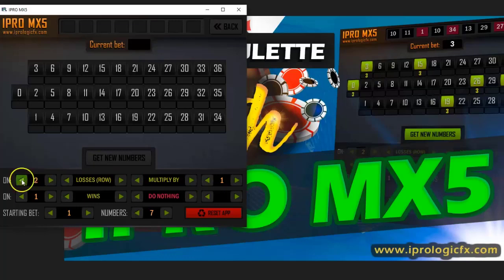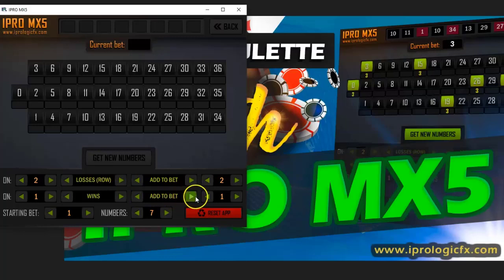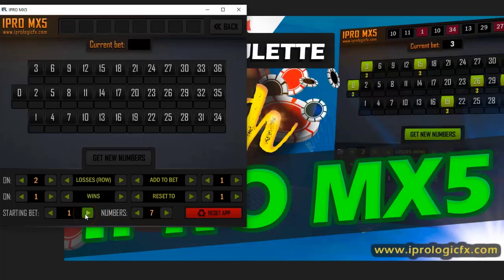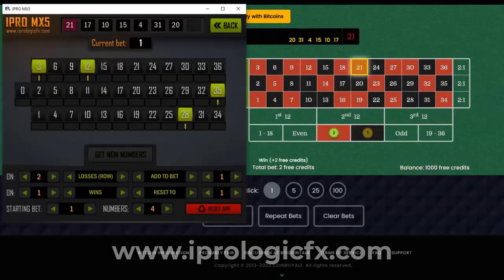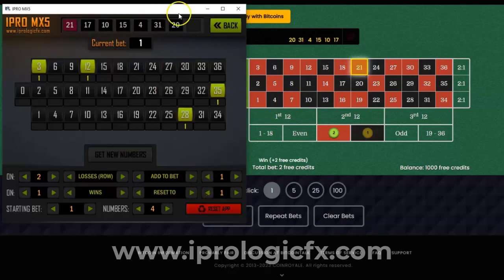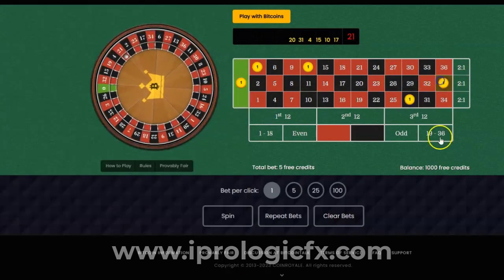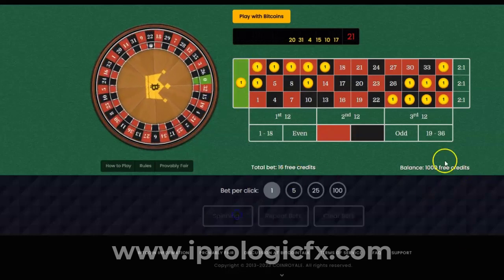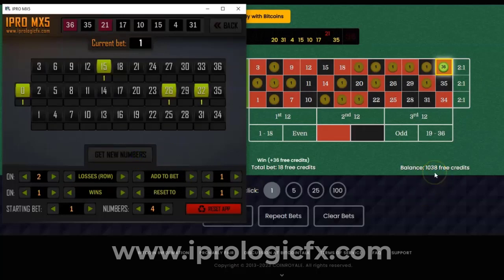Best winning roulette system and best winning roulette strategies to win, how to play roulette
This video gives an insightful introduction, uniqueness, and the importance of relying on Iprologic Neurx. It tells that If you are tired of losing your hard-earned money and want to start winning consistently and generate more profits than ever before, the Iprologic Neurx is all you need.

The Iprologic Neurx is a state-of-the-art, algorithm-based artificial intelligence program that allows the end-user to have consistent and profitable sessions playing roulette. This application works on both mobile devices as well as pc or laptops and tablets and requires no downloads.